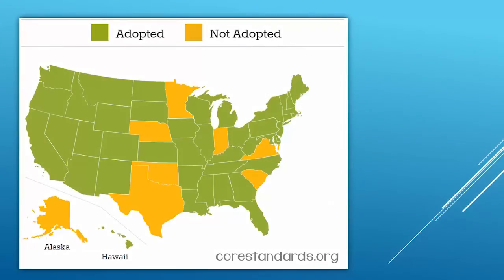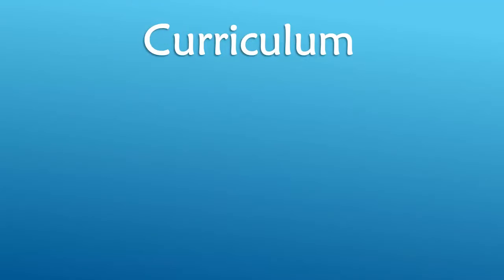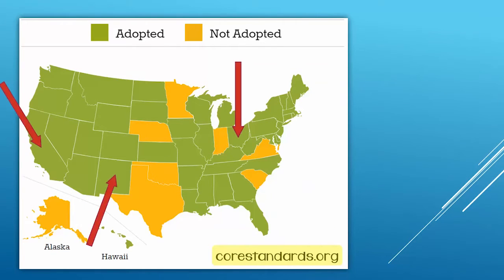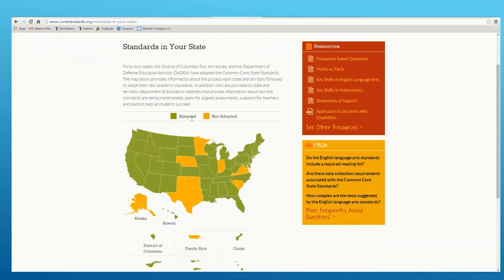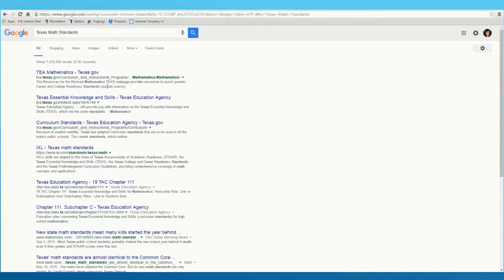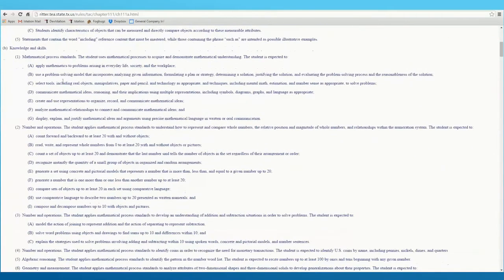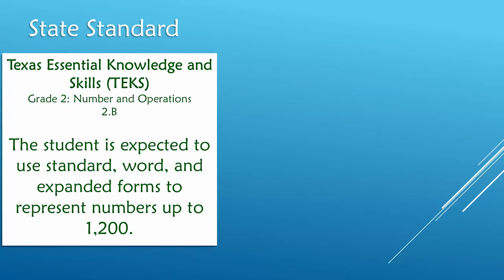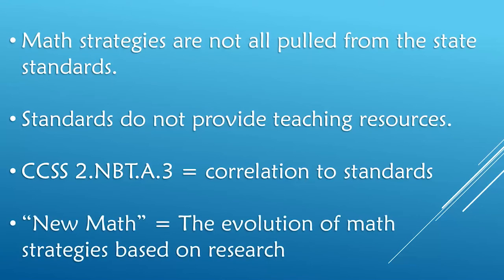Counting On Math:The Core of State Standards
In this episode, we will get to the "core" of state math standards and their purpose in order to equip parents with accurate information and resources to support their child.